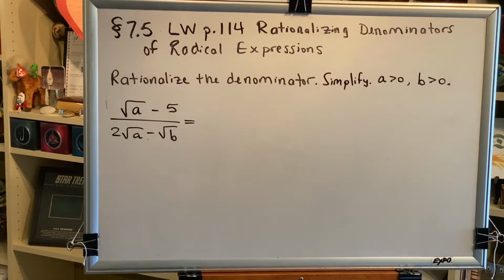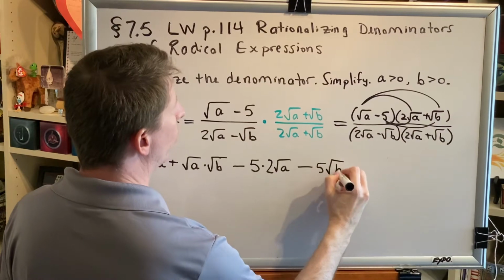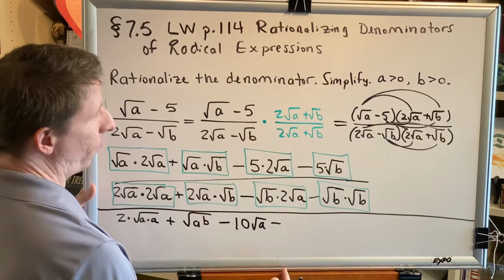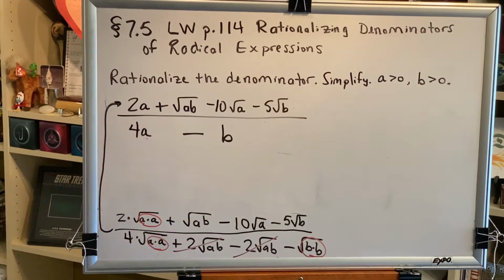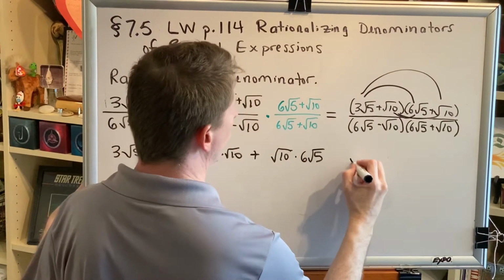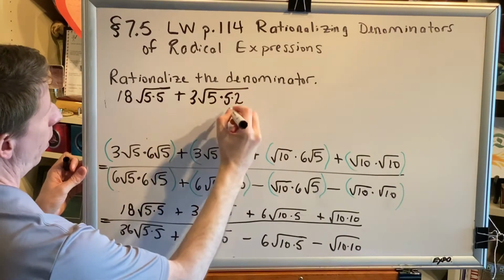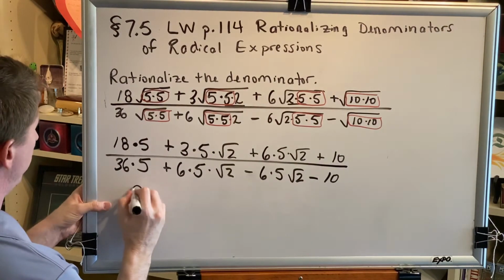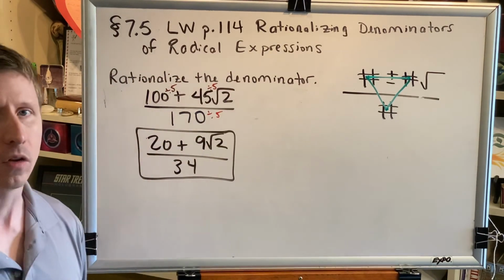Section 7.5 (Part 4) Rationalizing Denominators of Radical Expressions